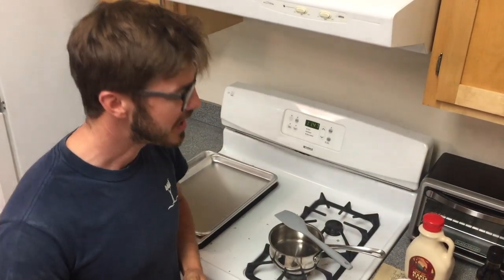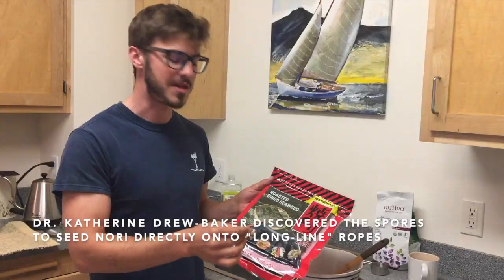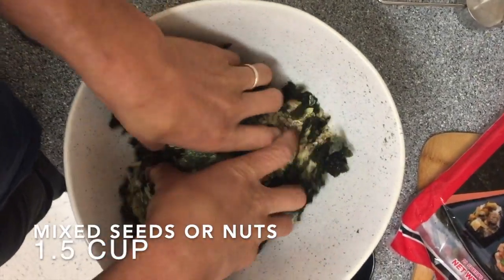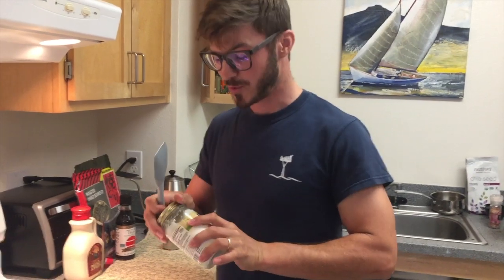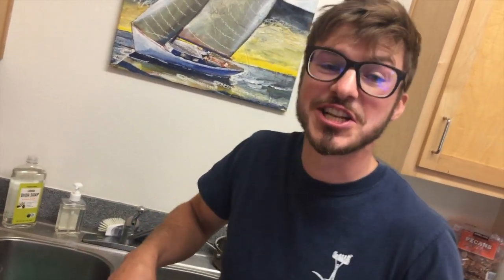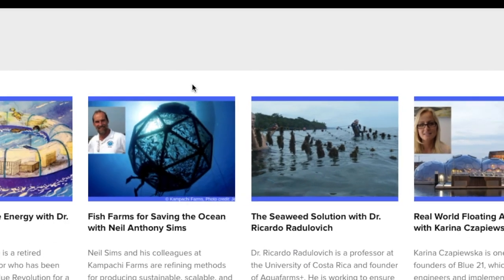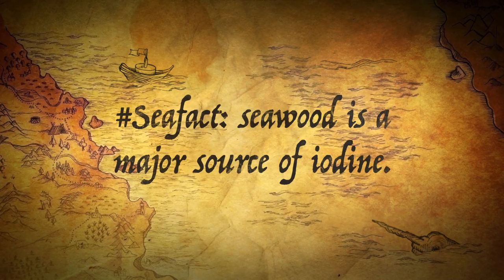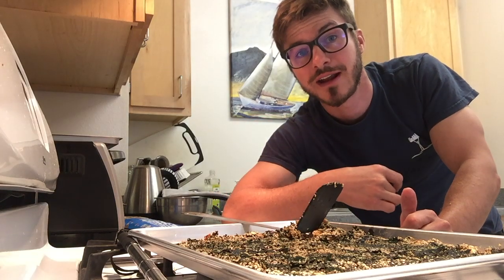Eating like a Seasteader: Episode 1 - Sweet & Salty Nori Granola Bars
Two Ambassadors. One Kitchen. A variety of seafood.

SWEET AND SALTY SESAME SEAWEED BARS
Prep Time: 3 Minutes • Cook Time: 10 Minutes • Total Time: 13 Minutes
Servings: 25 • Calories: 96 Kcal

AUTHOR: ABRA PAPPA

A sweet, salty, crunchy, and super satisfying superfood snack. Sweet and salty sesame seaweed bars are the healthiest “granola” bar in town.

INGREDIENTS
• 1/4 cup of coconut oil
• 1/4 cup of maple syrup
• 1 teaspoon of tamari gluten free soy sauce
• 6 large sheets of nori seaweed
torn into tiny pieces
• 1 1/2 cups of sesame seeds
• 1 1/2 cups of mixed seeds and/or nuts
• 1/4 cup of hemp seeds
• 2 tablespoons of chia seeds
• 2 teaspoons of spirulina

INSTRUCTIONS
• In a small saucepan over low heat melt together coconut oil, maple syrup, and tamari. Set aside.
• In a large bowl stir to combine nori, sesame seeds, *nuts/seeds, hemp seeds, chia seeds, and spirulina.
• Pour melted coconut oil mixture over seed/seaweed mixture. Stir well to combine, making sure that everything is well coated.
Spread mixture out on a parchment paper lined baking sheet in a thin layer.
• Bake for 10 minutes, remove from oven and allow to cool for at least 15 minutes.
• When cool break up into pieces. They will not break evenly, embrace the disorder 🙂